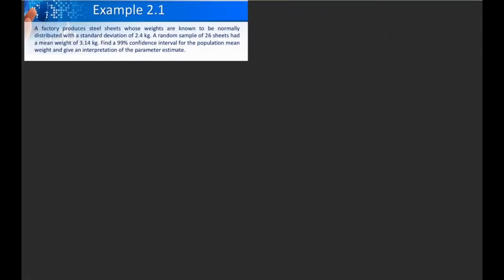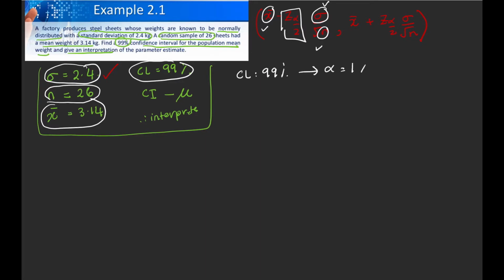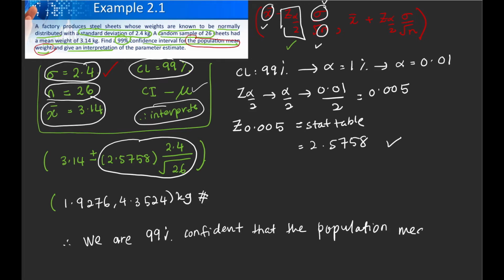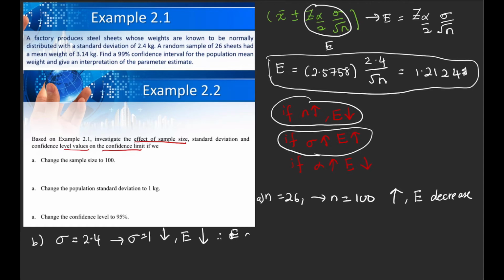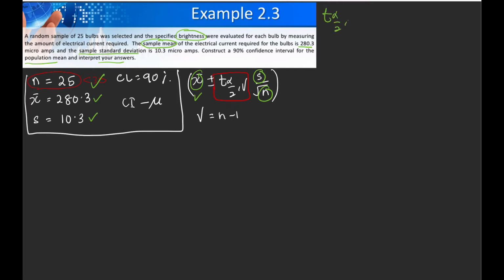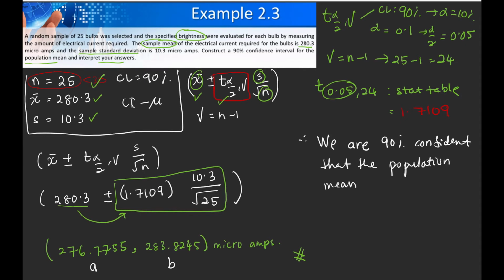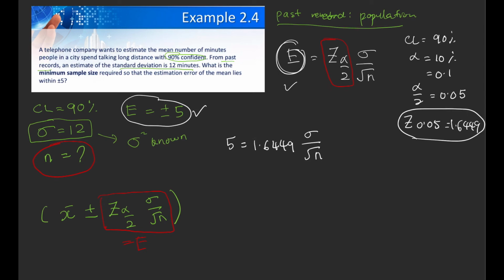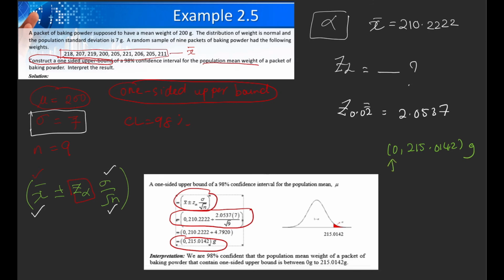BUM2413 APPLIED STATISTICS CHAPTER TWO (2.2 Part B)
Solution example topic 2.2